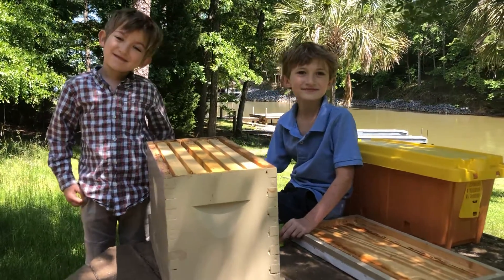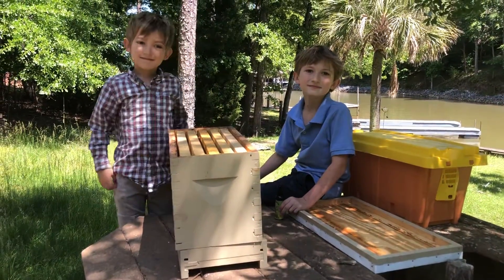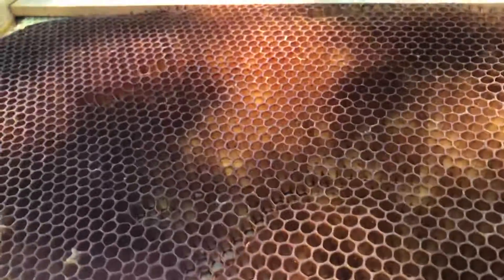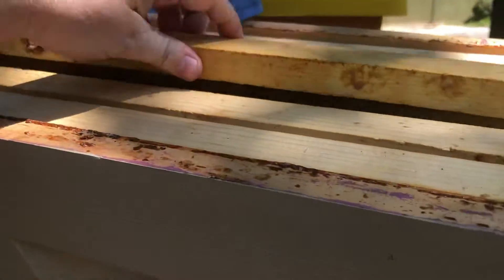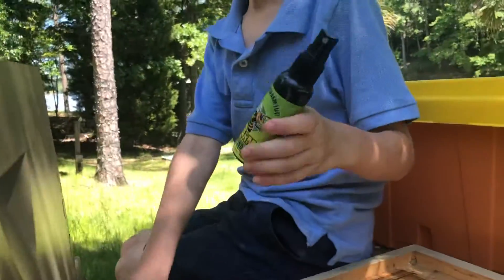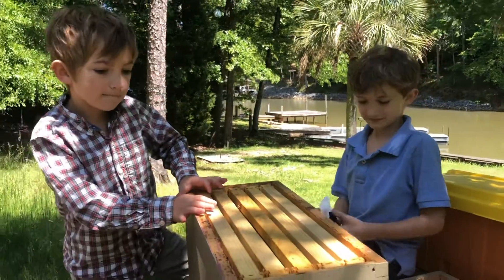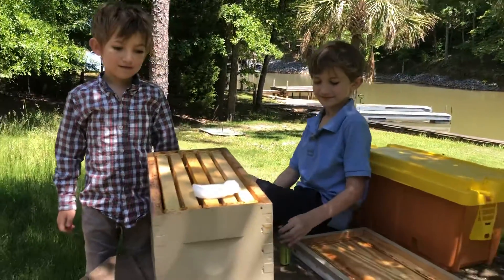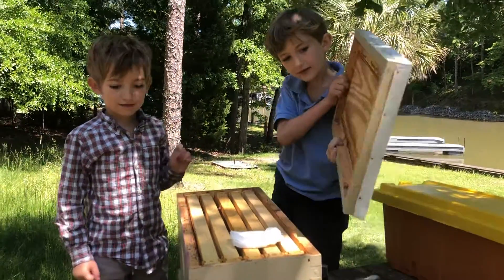Putting out a honeybee swarm trap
Putting a honeybee swarm trap at the lake in a five frame wooden nuc with swarm commander.